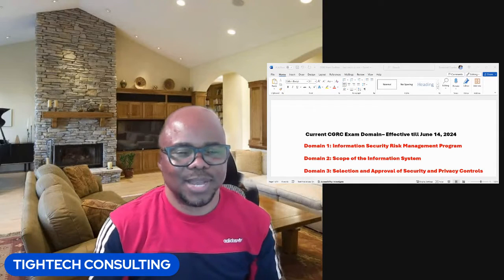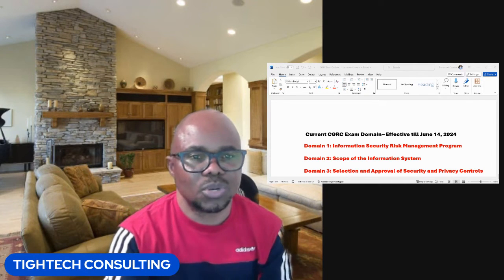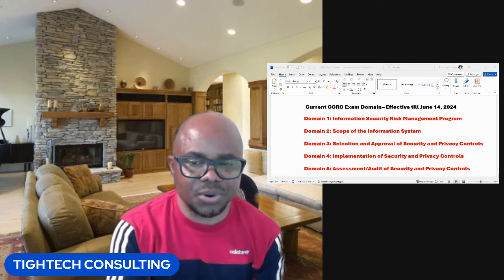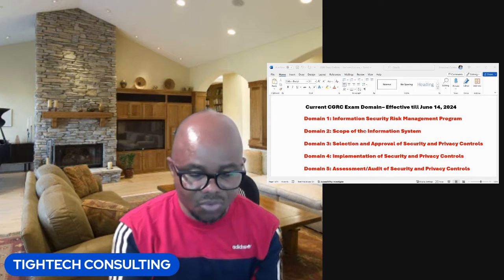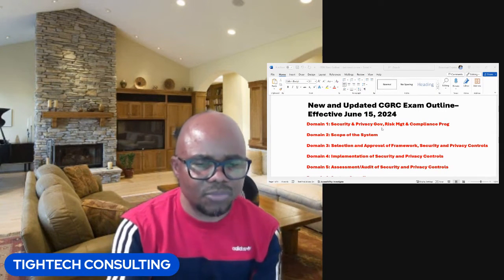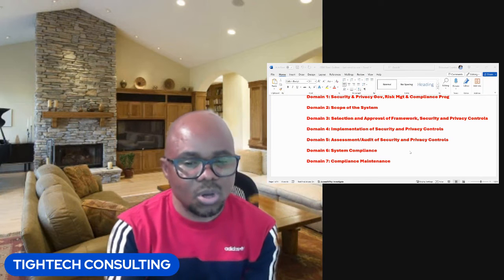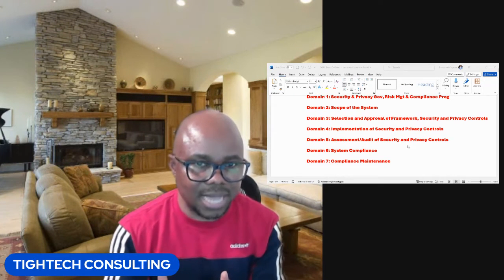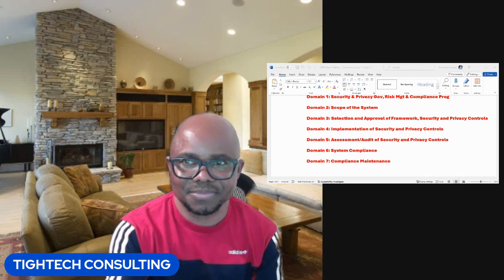ISC2 CGRC CERTIFICATION EXAM OUTLINE - UPDATED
This video explains the current CGRC Certification Exam Outline vs the Upcoming Certification Exam Outline.